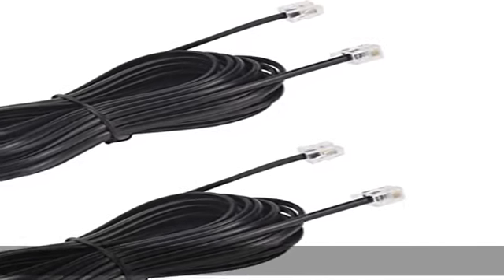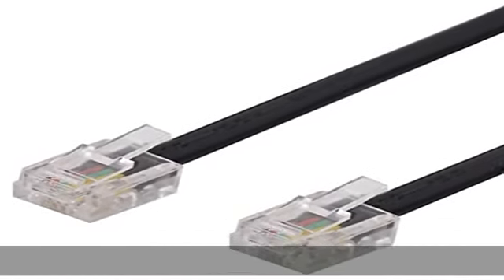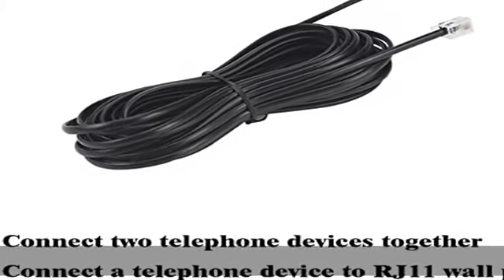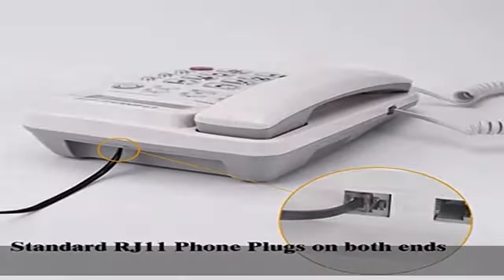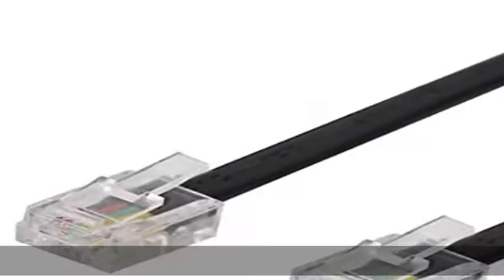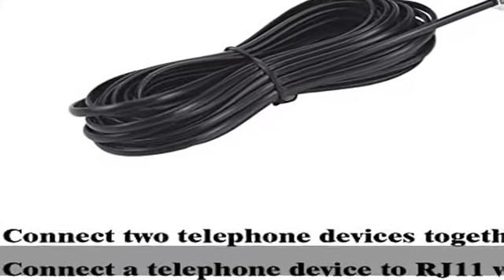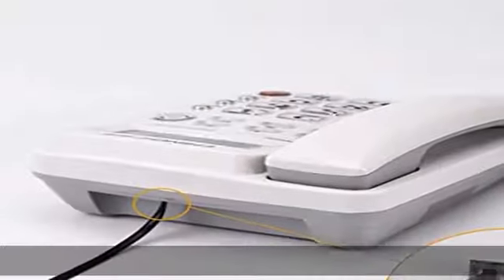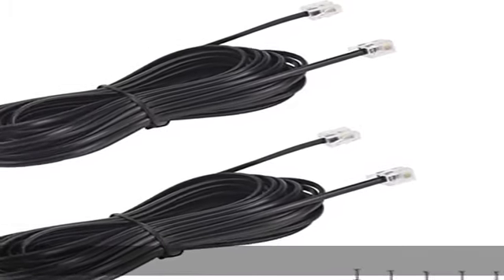15FT Telephone Extension Cord Cable, Landline Phone Line Wire with RJ11 6P4C Plugs, Includes Cable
15FT Telephone Extension Cord Cable, Landline Phone Line Wire with RJ11 6P4C Plugs, Includes Cable Clips - Black - 2 Pack

15FT Telephone Extension Cord Cable, Landline Phone Line Wire with RJ11 6P4C Plugs, Includes Cable Clips - Black - 2 Pack